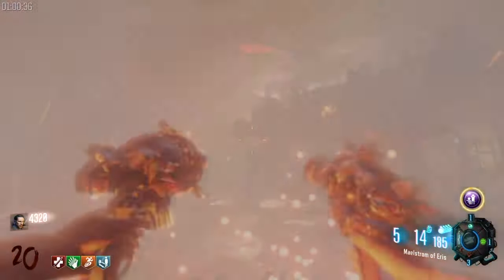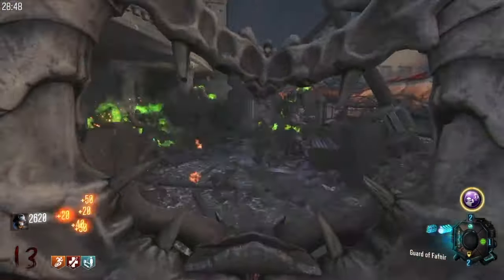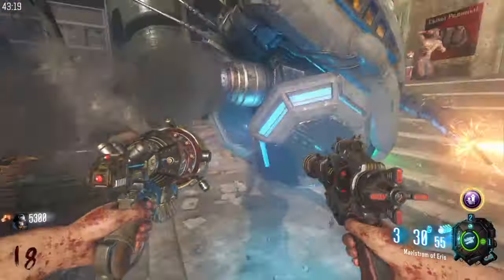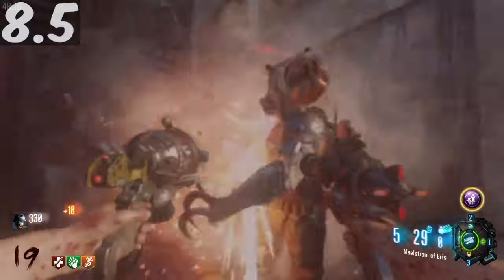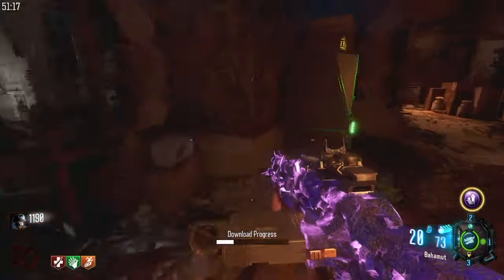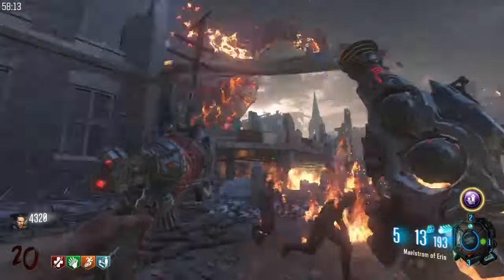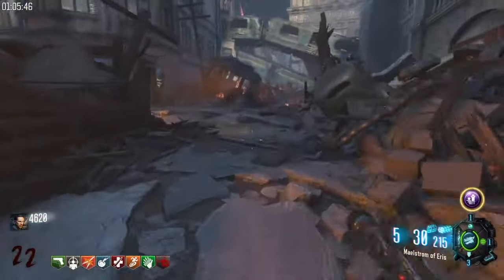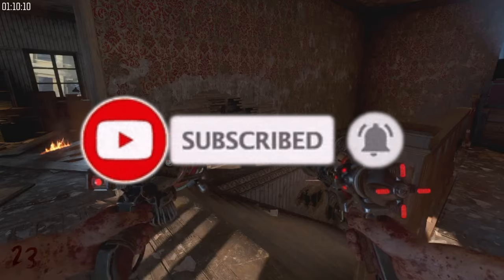13+ Tips to EASILY Complete the Gorod Krovi Easter Egg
Hey all! Here are 13+ tips to complete the Gorod Krovi easter egg that I bet you didn't know! Do you have any tips of your own? Be sure to leave them down in the comments!